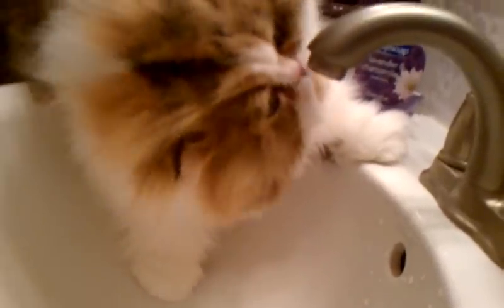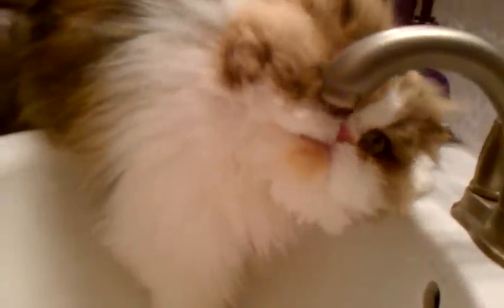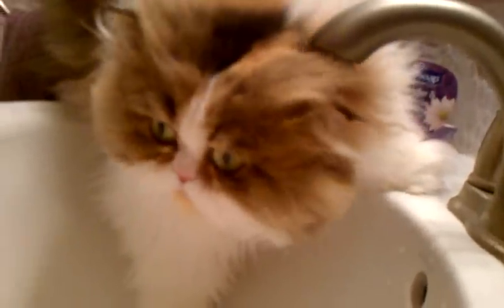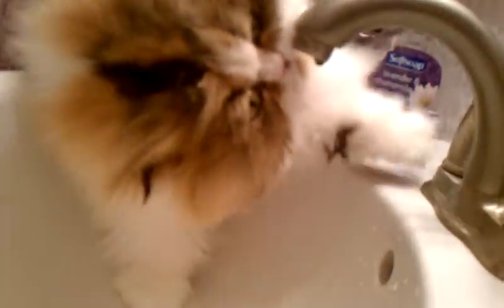12 03 09 Sequoia playing in the sink again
Cute calico Persian cat playing in the sink.

Mythicbells Persians -- presenting and shamelessly showing off the cutest and sweetest doll faced Persian cats and kittens in the known universe. You can expect a deluge of kitten videos when we have a litter of kittens in house in an hopeless attempt to catch each and every cute moment on video.  I have cameras stationed all over the house *just in case!*